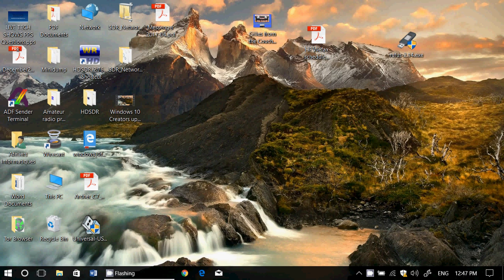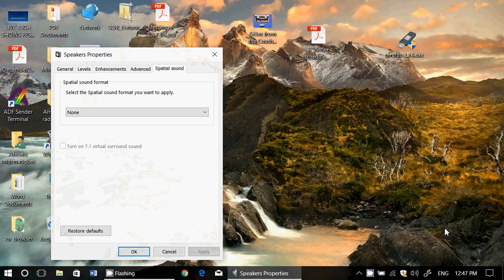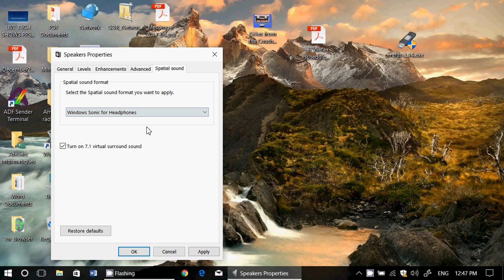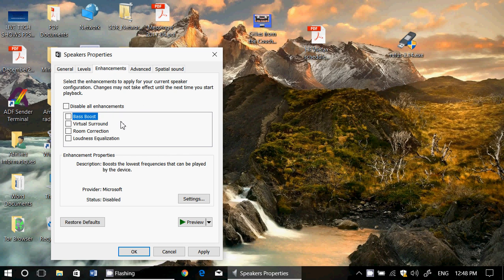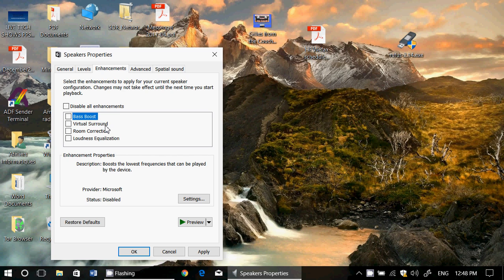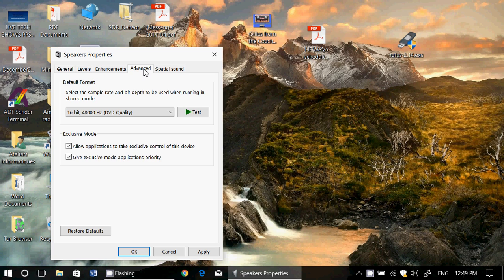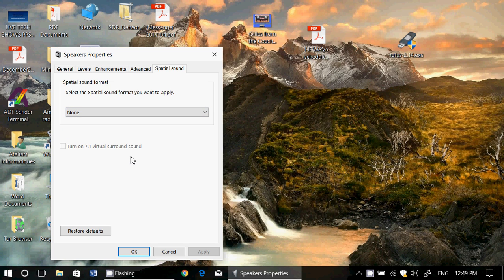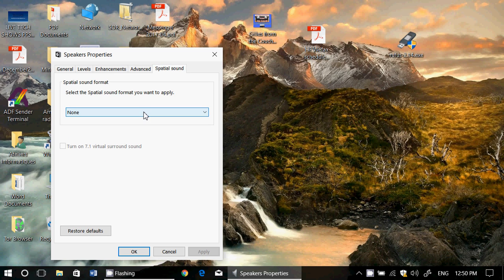Windows 10 Creators update highlight Spatial Sound settings in volume control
When you right click the speaker icon in the Taskbar you now have Spatial Sound settings